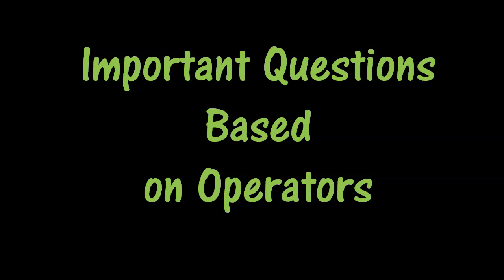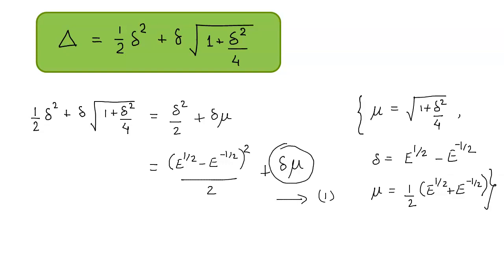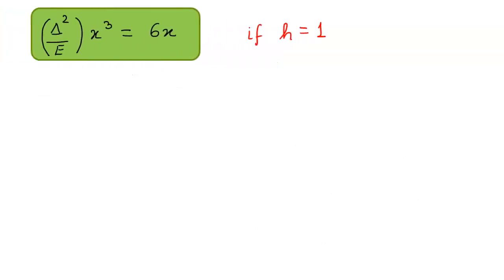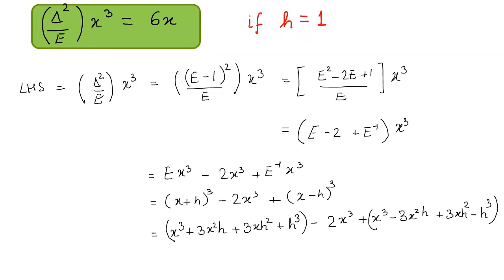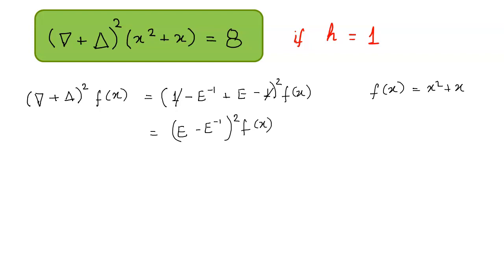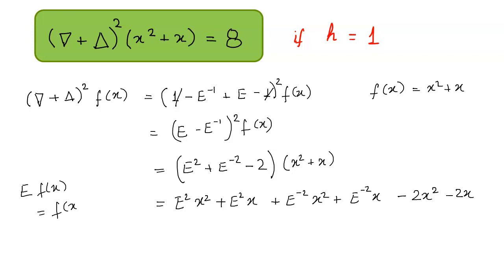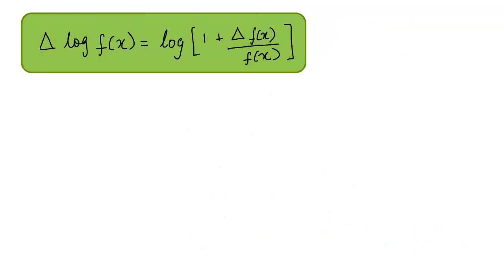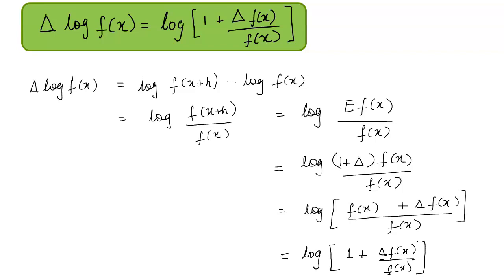OPERATOR RELATED PROBLEMS- Part 1 | Relation between operators in Numerical Analysis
In this video, we shall solve some important questions based on different types of operators and their relations in numerical analysis. This video is for the students of Engineering Mathematics and B.Sc. Mathematics.